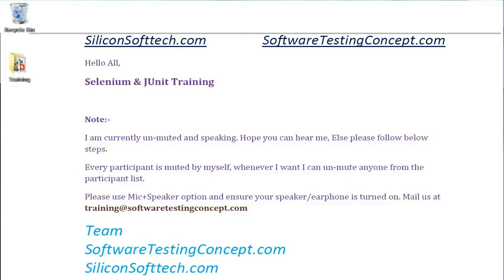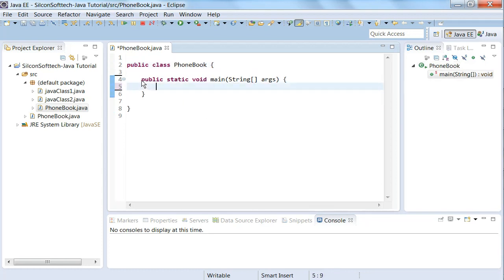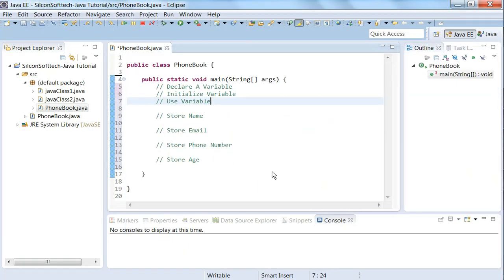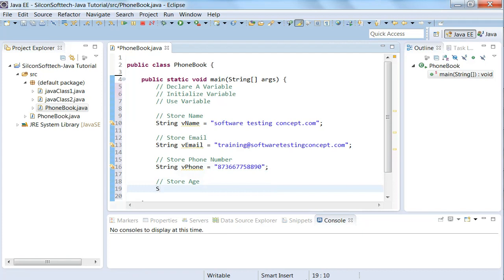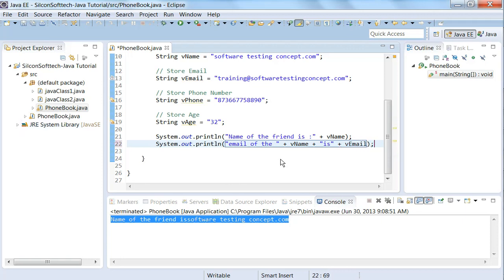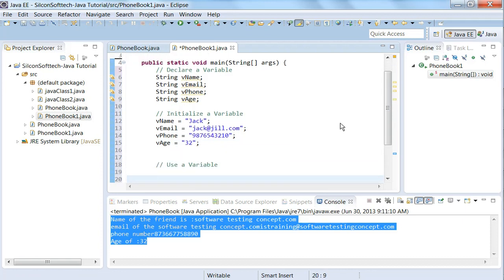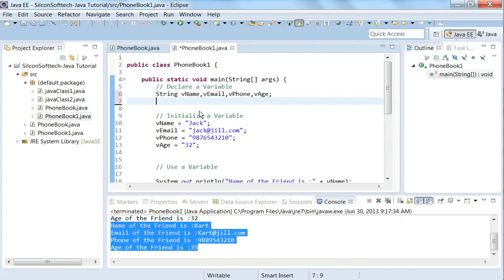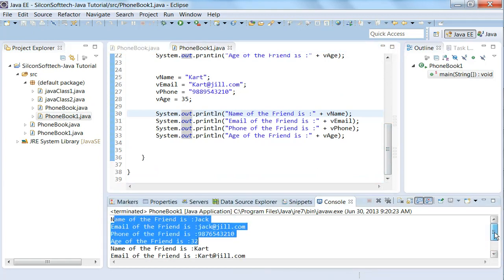Java Variable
This tutorial is for java variable.